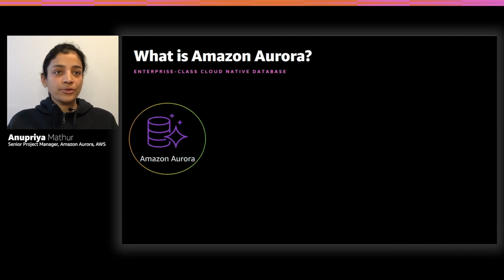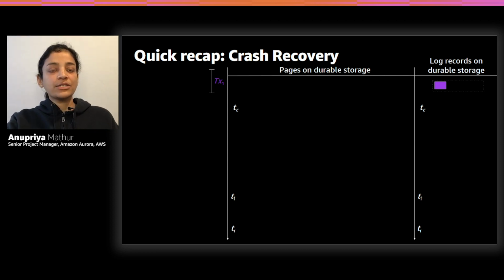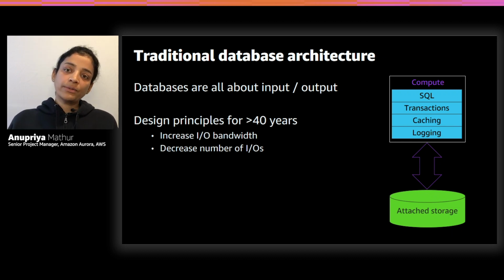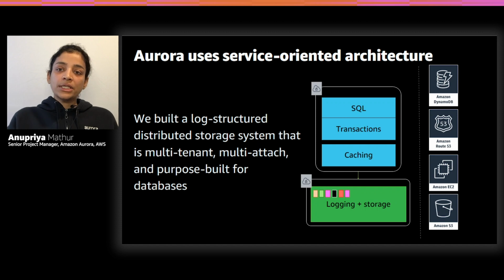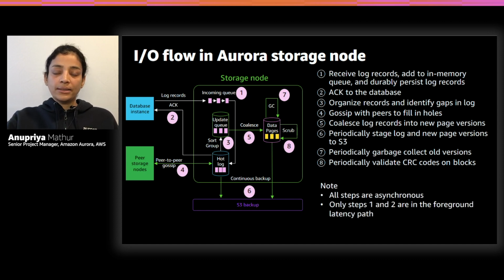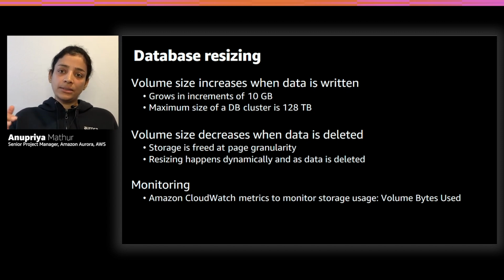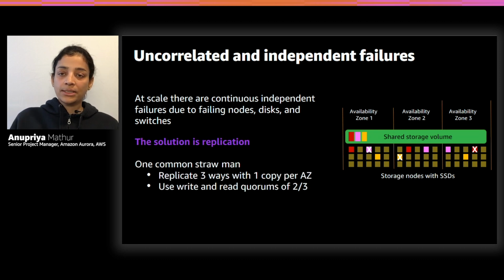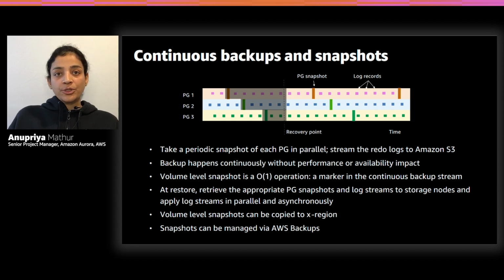AWS re:Invent 2020: Amazon Aurora storage demystified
Amazon Aurora is a high-performance, highly scalable database managed service with MySQL and PostgreSQL compatibility. One attribute that sets Aurora apart is its innovative storage system that is optimized for database workloads and purpose-built to take advantage of modern cloud technology. In this session, hear directly from the team that built Amazon Aurora’s storage system. They detail how the system is designed, how it works, and what you need to know to get the most out of it.